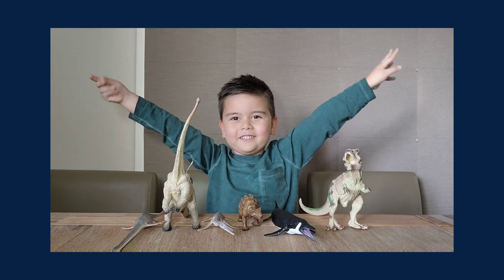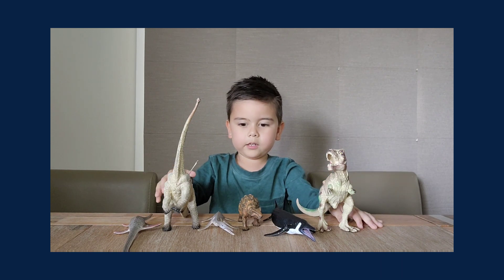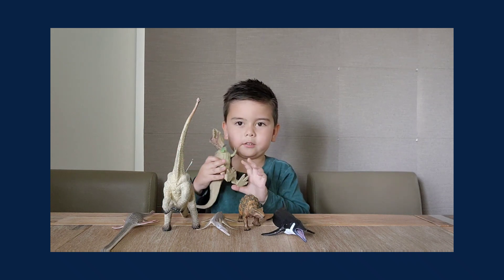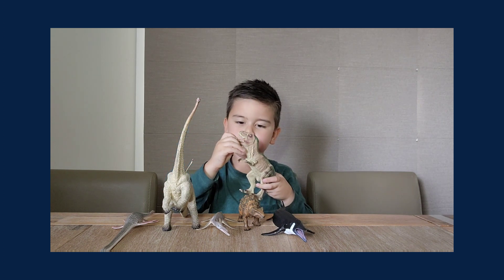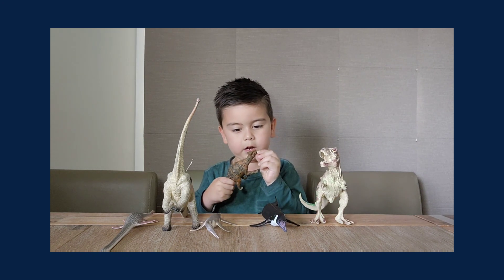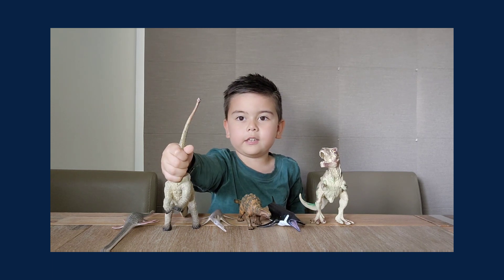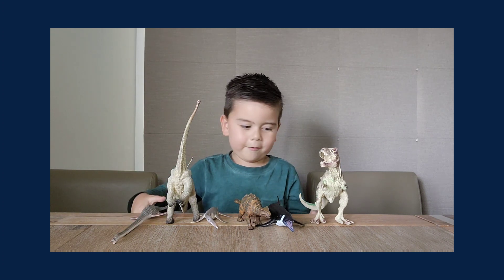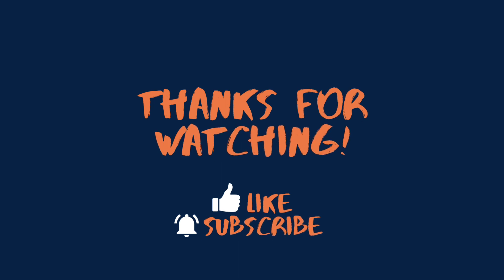Prehistoric.Elasmosaurus,Diplodocus, Dolichorhynchops,Ankylosaurus, Shastasaurus & TyrannosaurusRex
Prehistoric Creatures - Elasmosaurus, Diplodocus, Dolichorhynchops, Ankylosaurus, Shastasaurus & Tyrannosaurus Rex